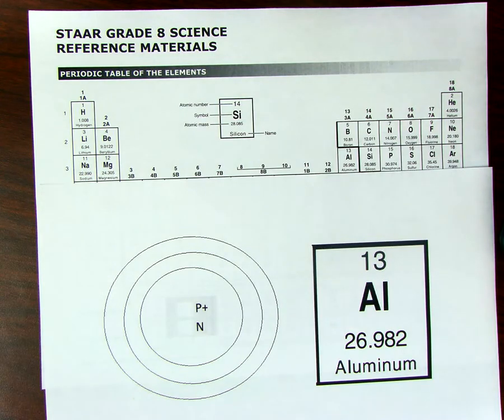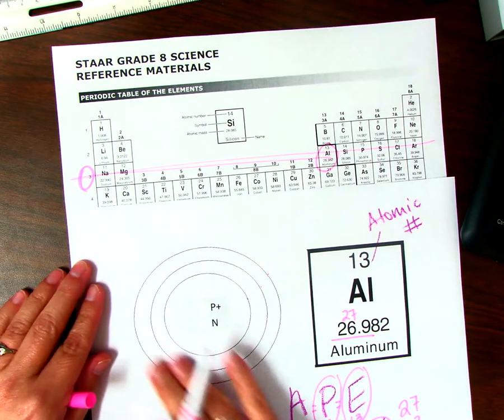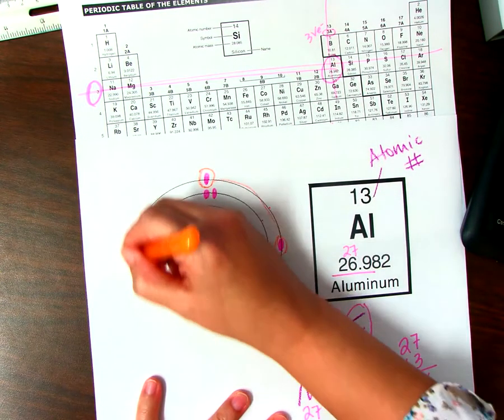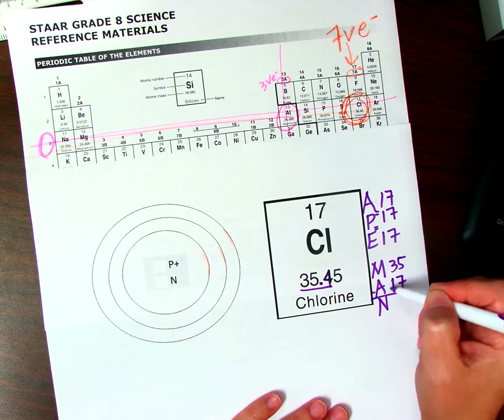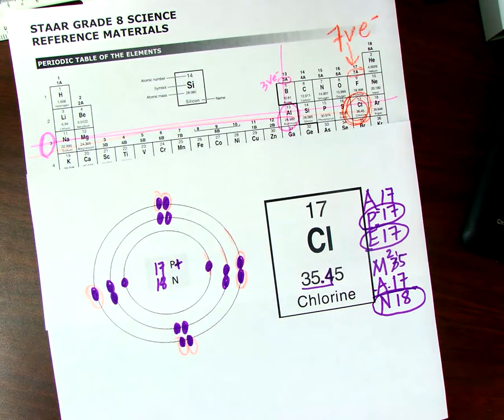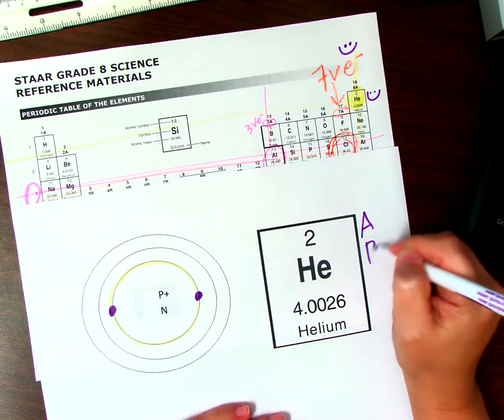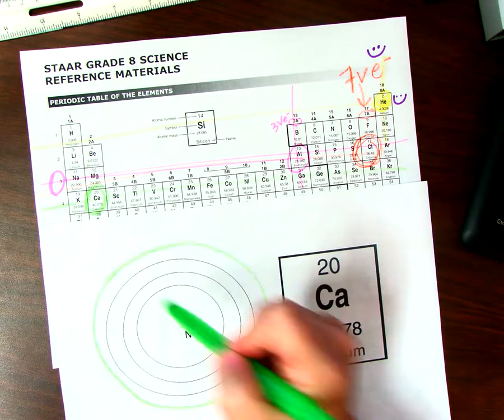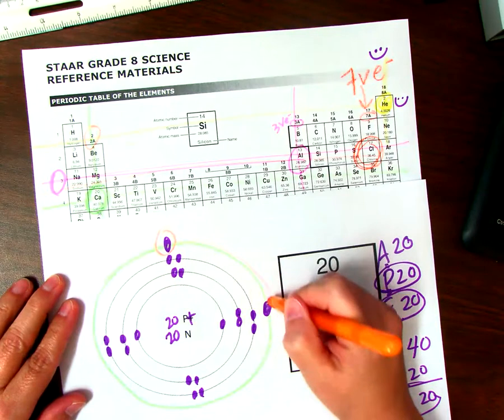9/17 Periodic Table Basics6 element to Bohr